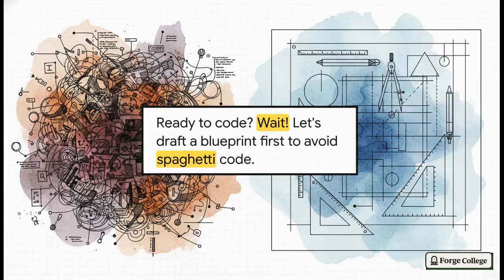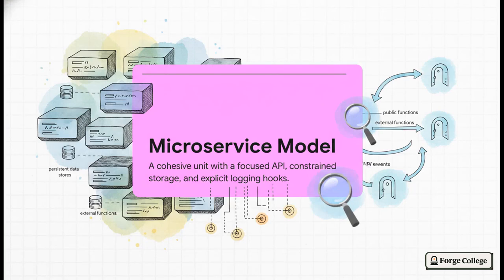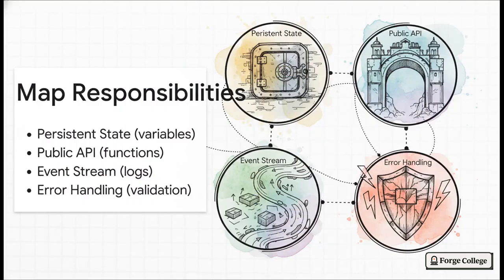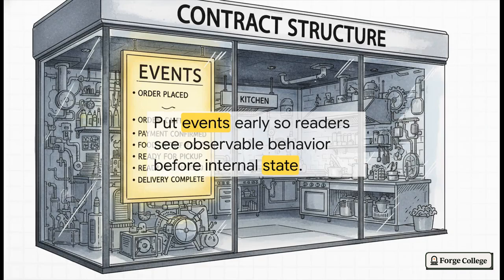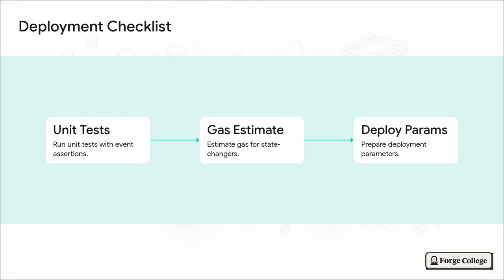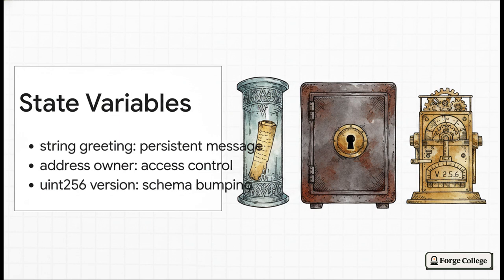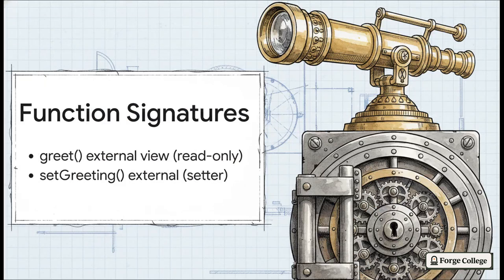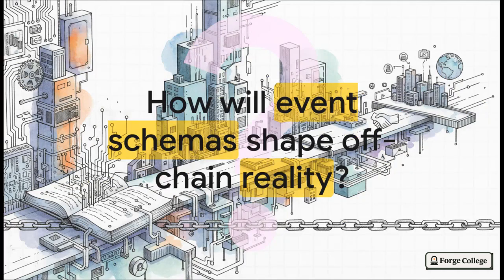Designing Your HelloWorld Contract — Forge College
Want to avoid ad hoc smart contract code and design a clear, testable HelloWorld contract before you write a single line of Solidity? Planning responsibilities, events, and file layout up-front saves gas, simplifies tests, and makes off-chain integration predictable.

This lesson walks through a practical design process for a small HelloWorld smart contract. You will learn how to list and prioritize concrete responsibilities (for example: store a greeting, allow controlled updates, and emit a stable event stream) and map each responsibility to state variables, functions, and events. The lesson shows a recommended Solidity source-file layout: SPDX license line, pragma directive, imports, NatSpec comments, event and error declarations, state, modifiers, and public API. You will produce a lightweight deployment checklist covering compiler version selection, constructor initialization, event schema verification, testing hooks, and basic gas checks. The lesson also explains how prior event-design choices affect function signatures and off-chain integration needs.

Intermediate Solidity learners who understand basic syntax and events and are ready to turn design decisions into a coherent contract plan. Prior exposure to event-driven patterns and Solidity basics is assumed.

- Defining contract responsibilities and mapping them to state, functions, and events
- Recommended Solidity source-file layout (SPDX, pragma, imports, NatSpec, events, errors, state)
- Event schema choices and their effect on function signatures and off-chain consumers
- Deployment checklist: compiler version, constructor initialization, event verification, testing hooks, gas checks
- Mental model: treating the contract as a small single-responsibility microservice

Ready to move from design to implementation?